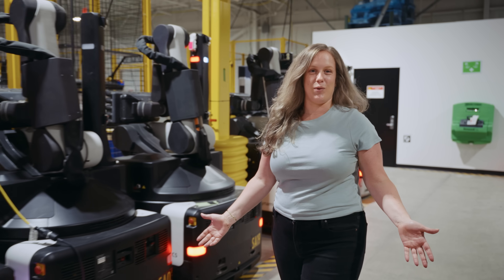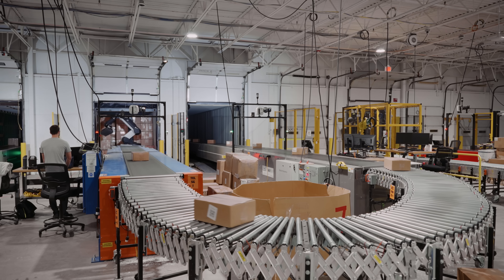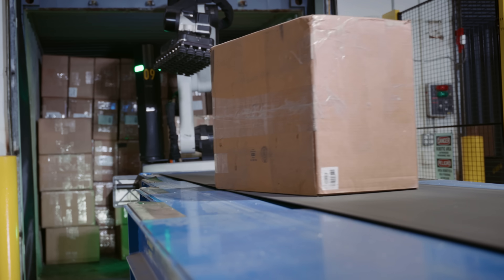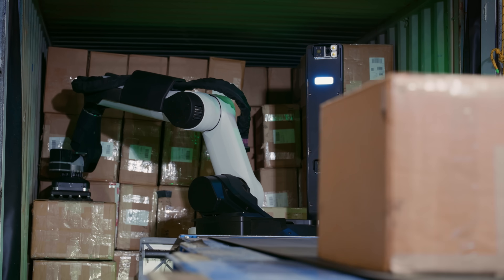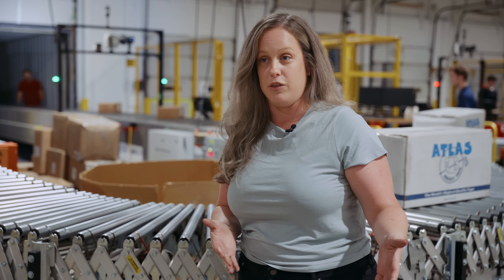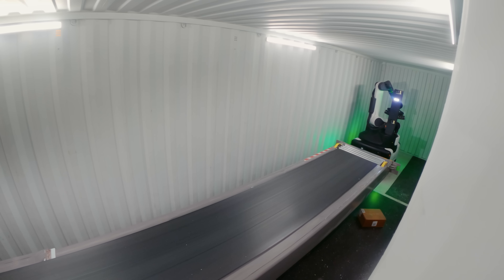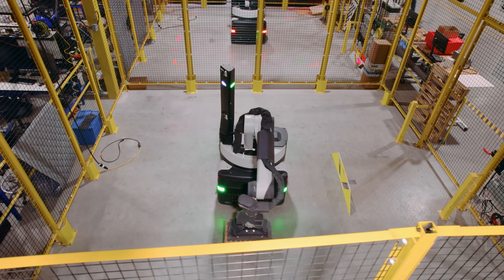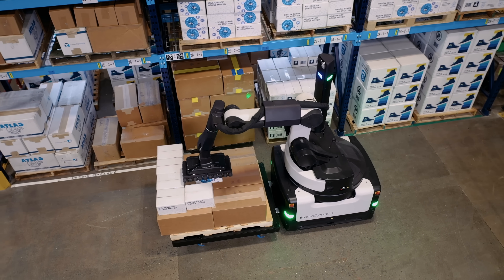Inside the Stretch Test Lab | Boston Dynamics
At our test warehouse, we recreate our customers' inbound operations, from the dock configuration and conveyors, to the freight and beyond. Step inside our Stretch testing facility to learn about the the latest developments in warehouse automation and explore how we ensure robust, reliable performance in the real world.

Want to hear how Stretch is improving efficiency directly from a customer?
Interested in learning more about our reliability testing? Read the blog